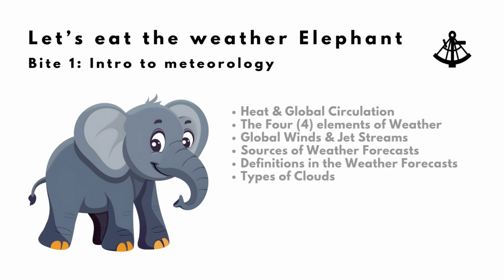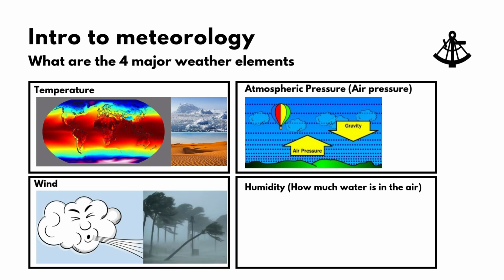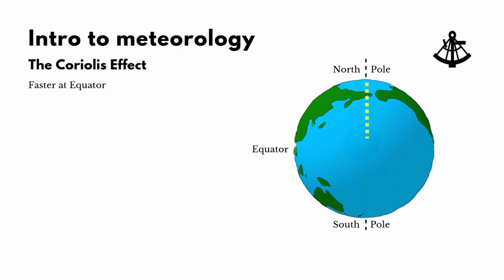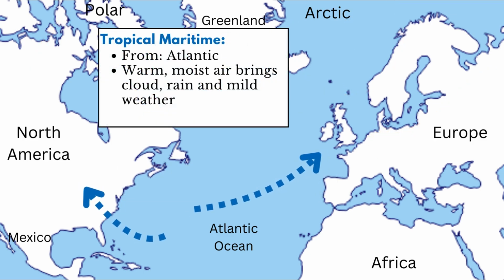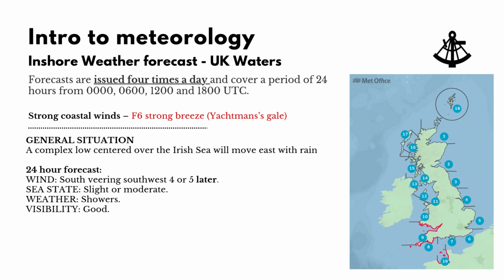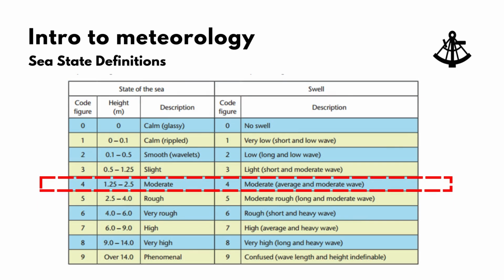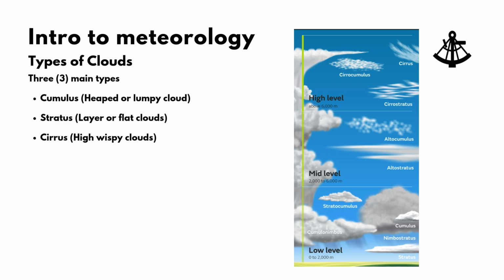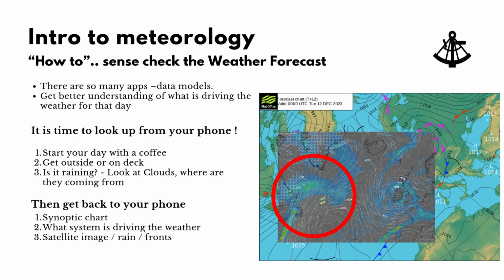Intro to Meteorology for Sailors - The Weather Elephant - Bite 1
For sailors, a good understanding of meteorology is essential, as it helps them navigate safely by understanding wind patterns, storms, and other weather conditions that can affect their journeys.

❤️ Help us share our passion for the Ocean 🌊 ⛵️
👈 It’s totally free for you and makes a big difference in helping us grow and reach more people through the YouTube algorithm.

⛵️ Set sail on a classic S&S Swan 47, Designed for offshore and Adventures
👨‍👩‍👧‍👧 Small crew (max 4) + skipper & 1st Mate
🥗 Food onboard included
💸 All onboard cost included, no hidden costs
⚓️ Full crew involvement
🤷‍♂️ No experience needed, beginners welcome
🧭 Full training given onboard
📸 Make memories that will last a lifetime

Time Stamps:
00:00 Intro
00:40 Heat & Global Circulation
02:38 The 4 Elements of Weather
06:27 Jet Streams
07:18 Types of Air Masses
10:08 Sources of Weather Forecasts
12:51 Definitions in Weather Forecasts
15:55 Type of Clouds
17:47  "How to" ... Sense Check the Weather Forecast